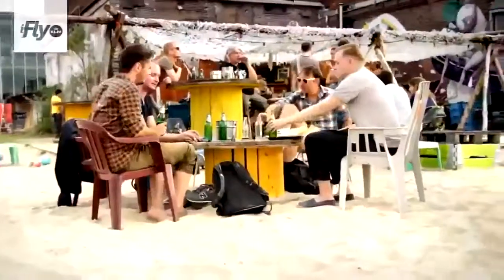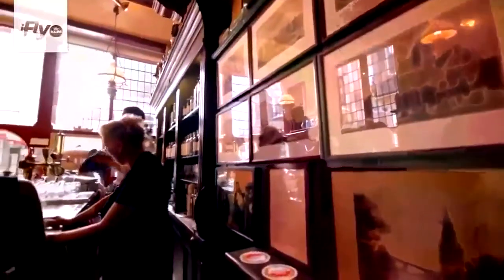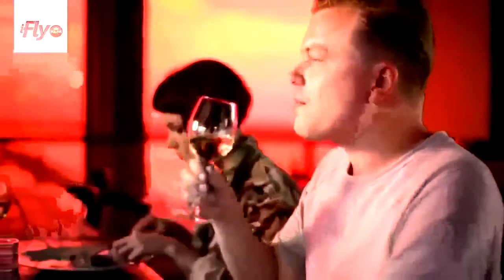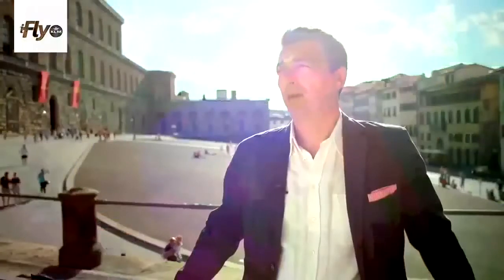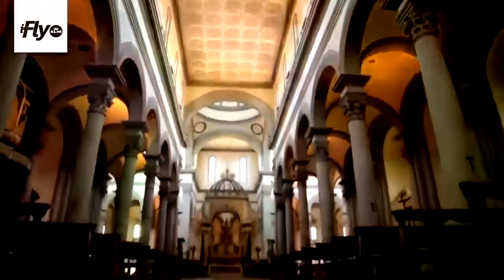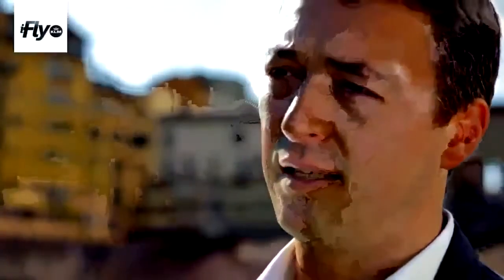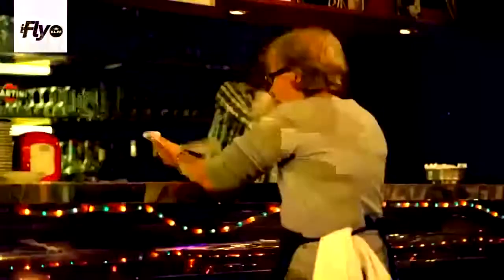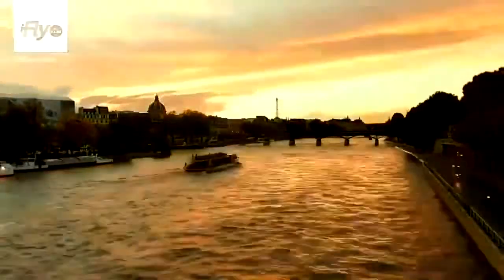The Best City In Europe: Amsterdam- Travel HD Documentary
Amsterdamhas a long and eventful history. The origins of the city lie in the 12th century, when fishermen living along the banks of the River Amstel built a bridge across the waterway near the IJ, which at the time was a large saltwater inlet. Wooden locks under the bridge served as a dam protecting the village from the rising IJ waters, which often flooded the early settlement. The mouth of the river Amstel, where the Damrakis now, formed a natural harbor, which became important for trading-exchange from the larger koggeshipsinto the smaller ships that sailed the merchandise deeper into the hinterland.
The oldest document referring to the settlement of "Aemstelredamme" (Amsterdam) 'dam in the river Amstel' comes from a document dated October 27, 1275 CE. Inhabitants of the village were, by this document, exempted from paying a bridge  tollin the County of Holland by Count Floris